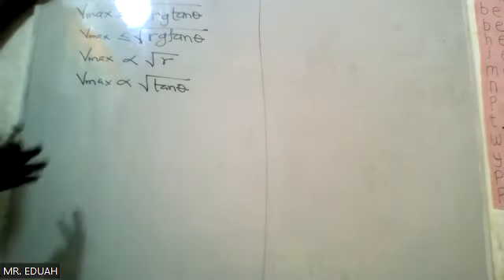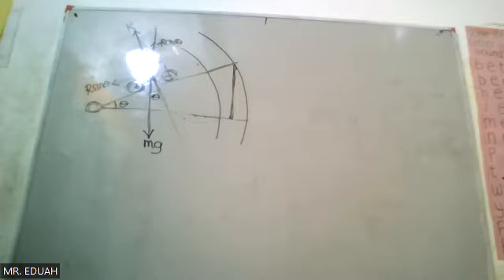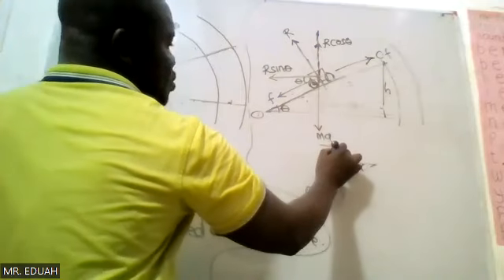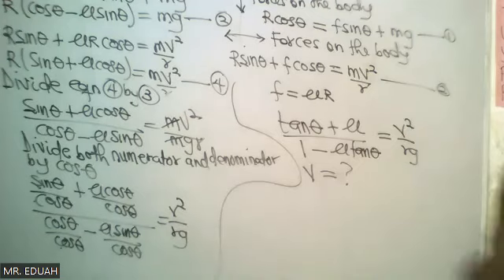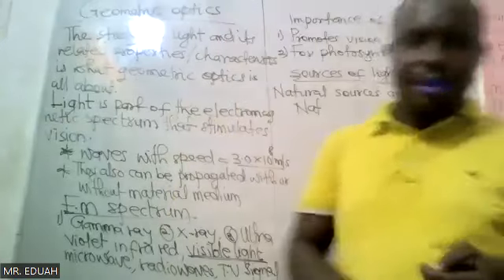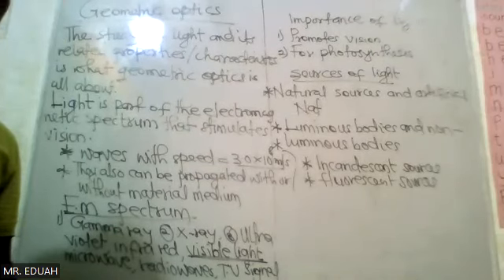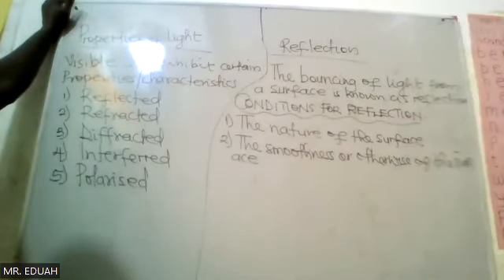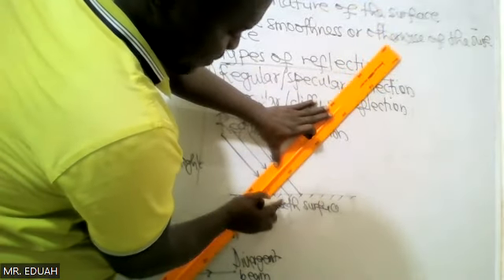Banking of roads without and with frictional force.